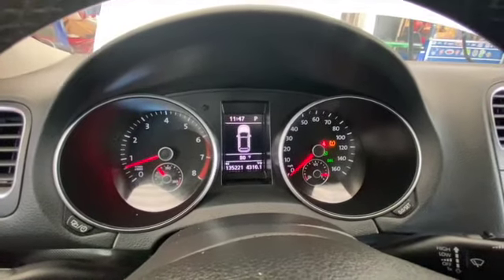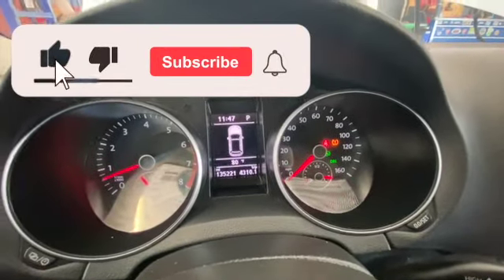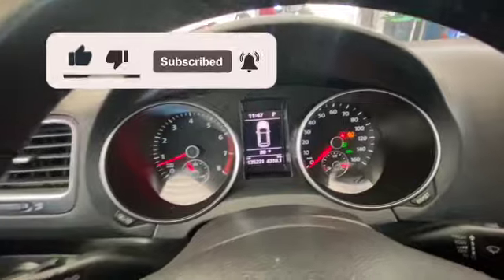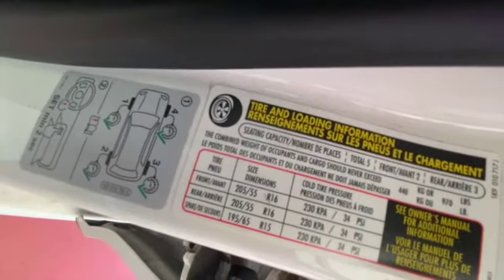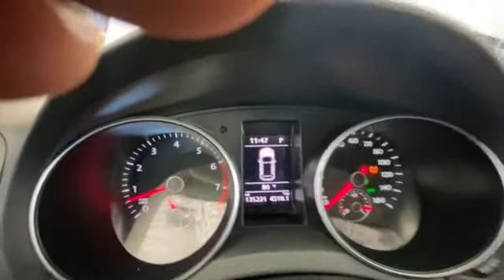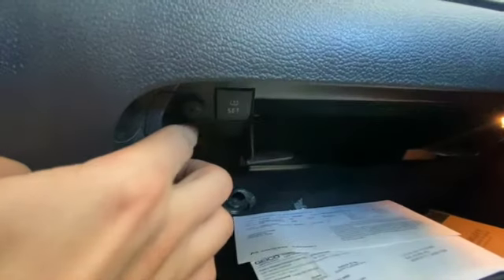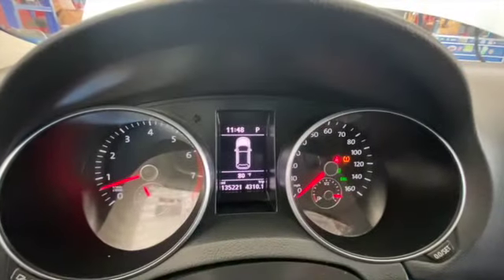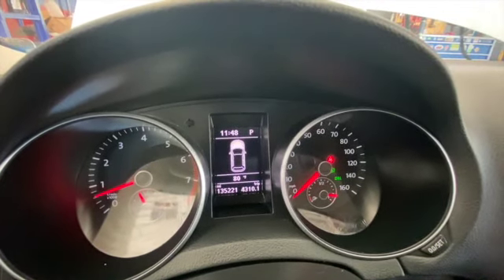How to 2011 + VW Jetta Dummy Light Reset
TOOLS I OWN

Disposable Gloves

Gearwrench Ratcheting

7-Piece Spare Tire Retrieval Tool Kit

Oil Filter Wrench Wrench Kit

Oil Filter Pliers

Craftsman 1/2 Impact Sockets Set

Screw Driver Set

Hand Impact Driver Set

Dual Piston Brake Caliper Push Tool

Wind Back Brake Caliper Tool Set

Why is the tire pressure management light important?
This light tells you when one of your tires is low on pressure. A low-pressure tire can lead to huge problems. When a tire is under inflated, the rubber flexes more. Not only can this reduce your handling and even lower your efficiency, it can also create undue tire stress and heat.

These things may not seem like a big deal. In fact, you may be wondering if you can put off filling up your tire. This is something you should definitely not do. That extra heat and stress can wear out your tire prematurely and even cause an unexpected blowout. Blowouts can be dangerous – especially at highway speeds – that’s why tire pressure management systems (TPMS) exist.

How to turn off your VW TPMS light

First thing’s first. You have to inflate your tires and check all your pressures. Even if you found one tire that is low, make sure you check the rest and get them all inflated to the proper pressure, which should be included in your owner’s manual or on a sticker inside the driver’s door.

To turn off the light go in through your infotainment system and select Car -Setup - Tires- Set. The screen will ask you to confirm that all tires are properly inflated, at which point you can continue because you followed our advice. If you have an older VW model without infotainment system, then the TPMS reset button should be inside your glove box. Hold the button for about two seconds until you hear an audible beep.

When you reset the TPMS light in your VW, whether with a button or through your infotainment system, you are also resetting the sensors. The new pressure they read is now considered to be the normal or optimal pressure. This is why it’s so important to properly fill your tires first. If you don’t, your TPMS light may not trigger at the appropriate pressure next time.